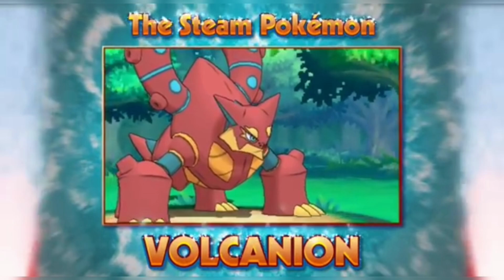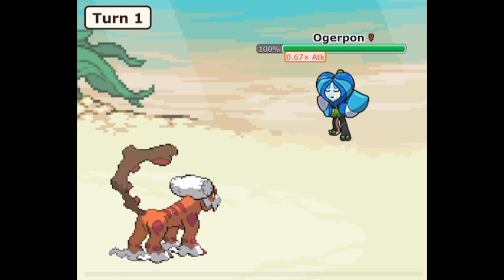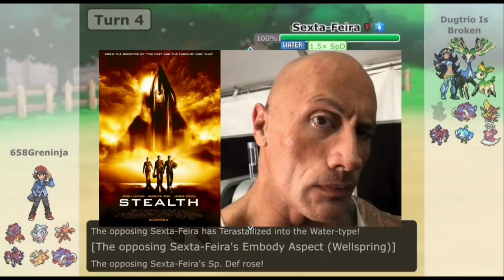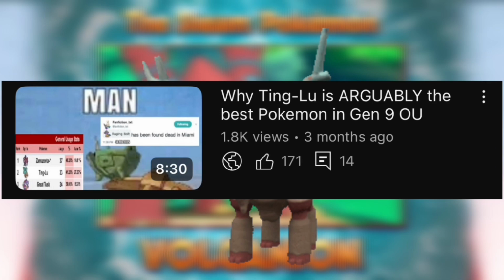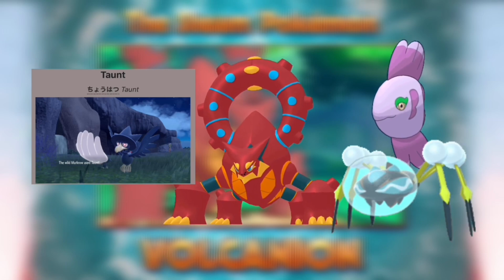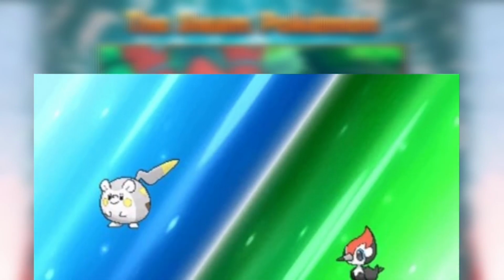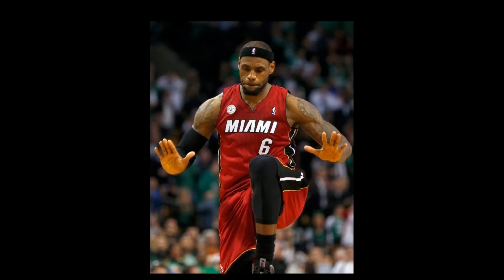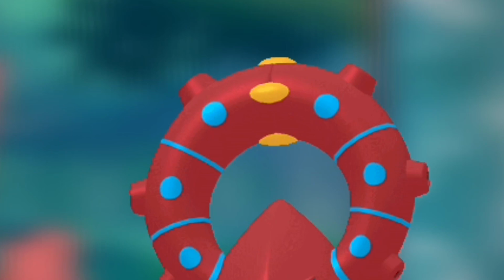Why you SHOULD use Volcanion in SV OU (1k Sub Special)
Volcanion, a mythical pokemon forgotten by Game Freak, is secretly an underrated mon in SV OU’s volatile meta. This video will explain why.

Kitakami Overworld - Pokemon Scarlet and Violet

Steam Cave - Pokemon Mystery Dungeon Explorers Of Time/Darkness/Sky

Upper Steam Cave (REMASTERED) - Pokemon Mystery Dungeon Explorers Of Time/Darkness/Sky by TGH